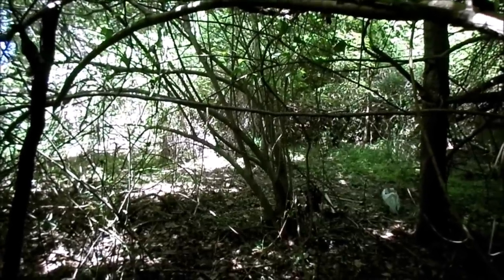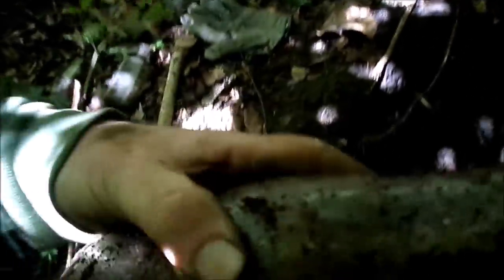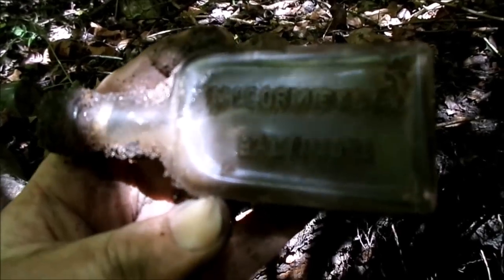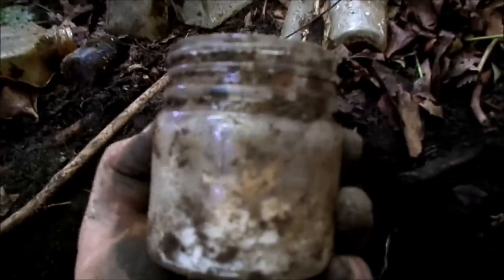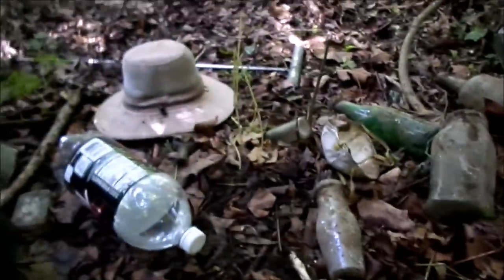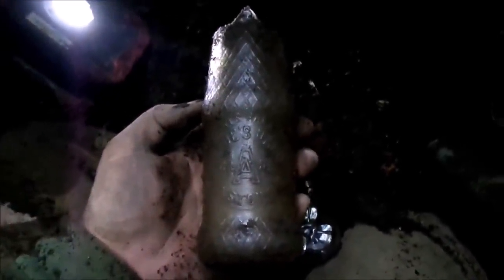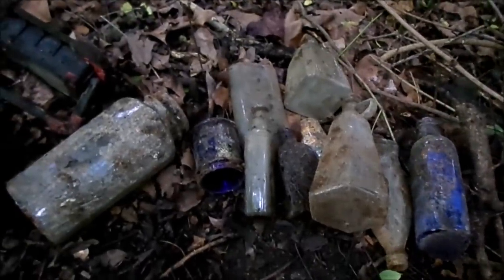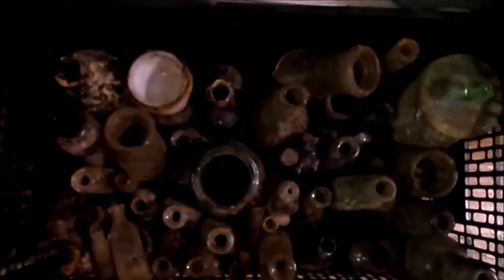Digging a 1930's dump for Antique Bottles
treasurehunting antiquebottles bottledigging Join me on another treasure hunt for valuable antique bottles.